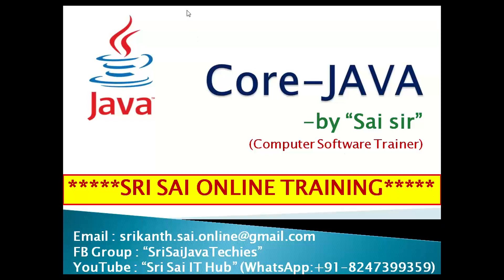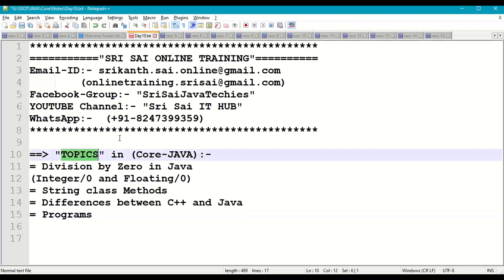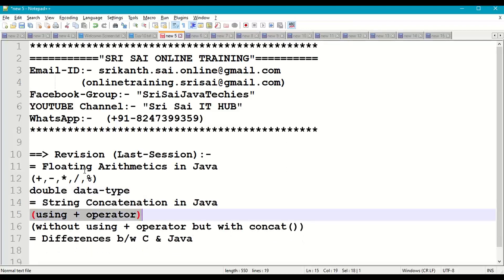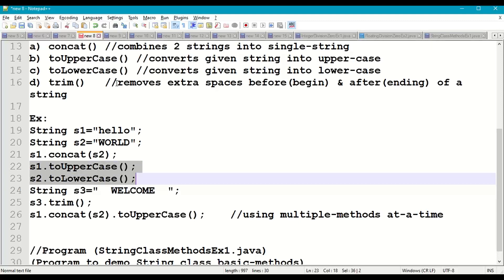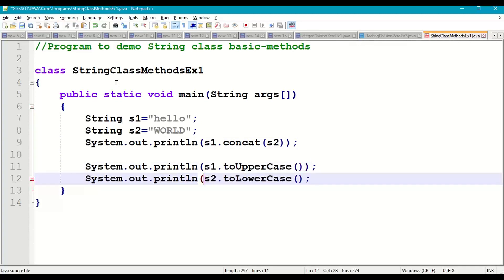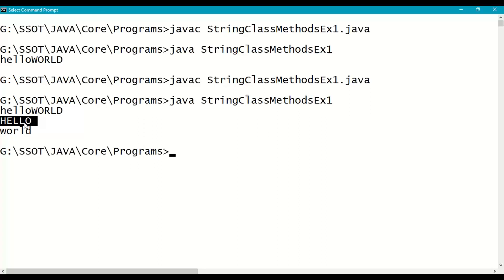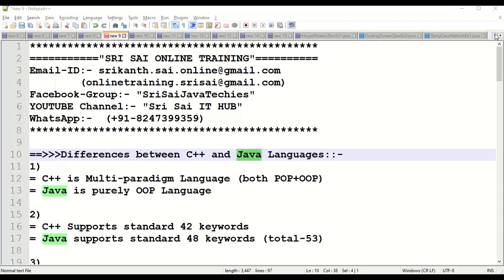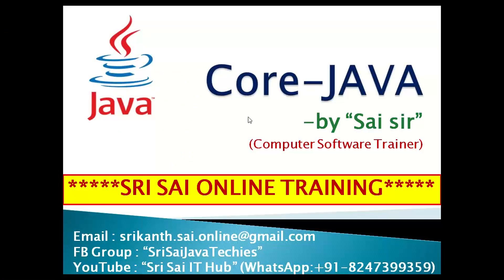Java Division by Zero #10|| Java String class Basic Methods || Differences between C++ and Java Lang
1) Java Programming Language
2) Java Division by 0(**)
3) Java Integer Division by 0
4) Java Floating Division by 0
5) Java String class Basic Methods(**)
6) Java-Language v/s C++ Language
7) Java String class
8) Java Exception or Runtime-Errors